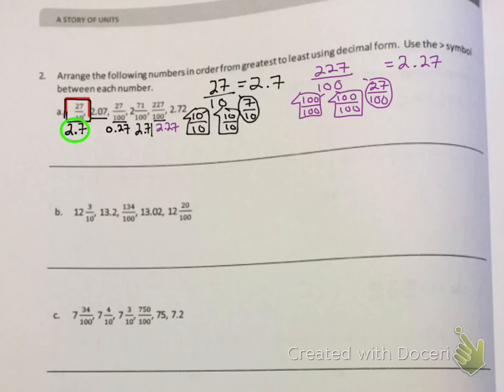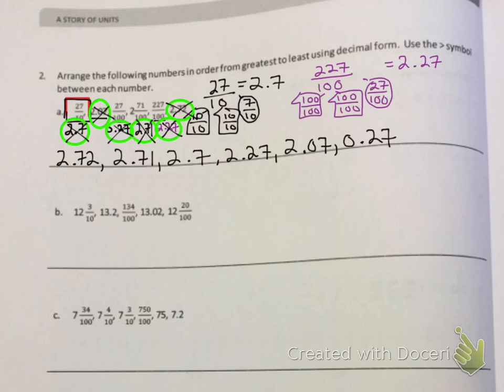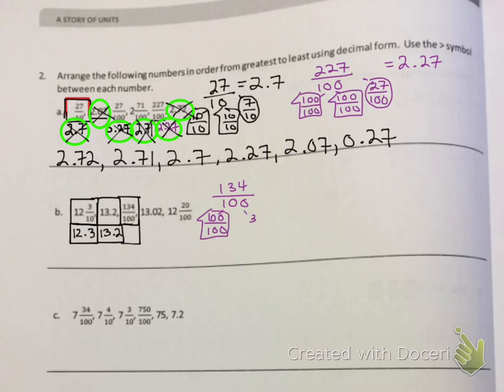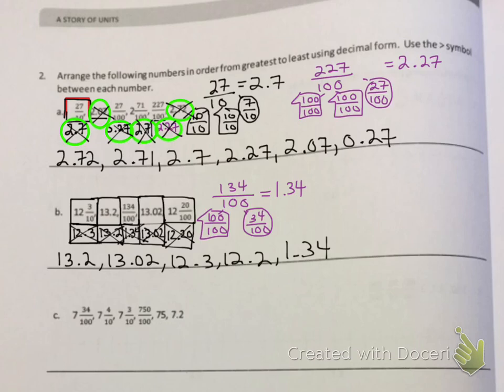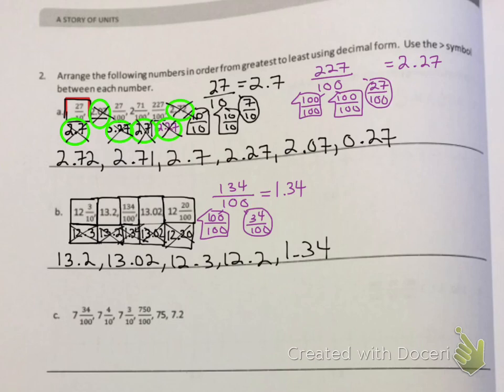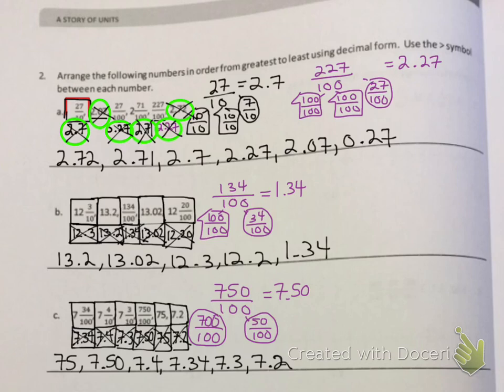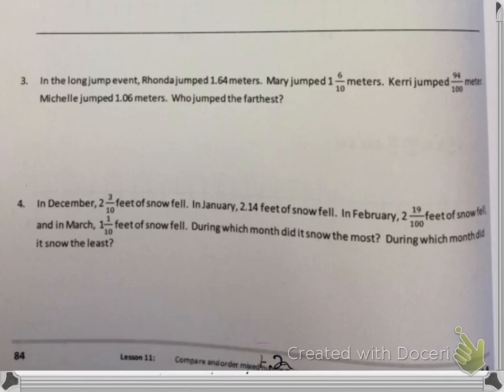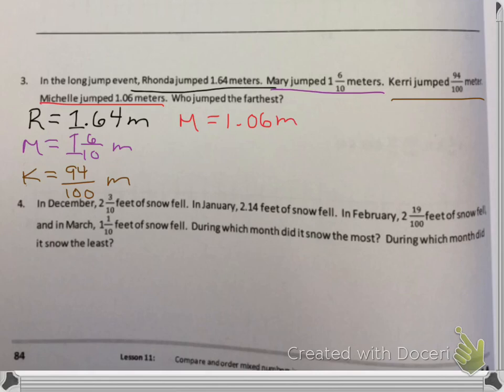Eureka Math Module 6 Lesson 11